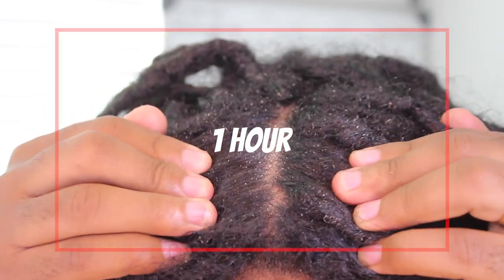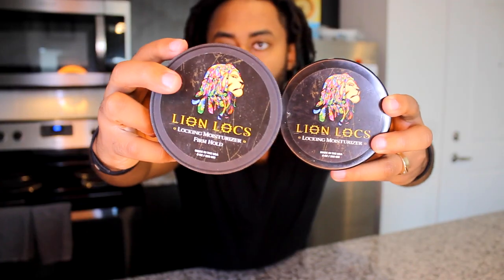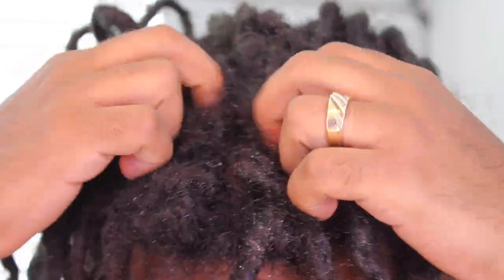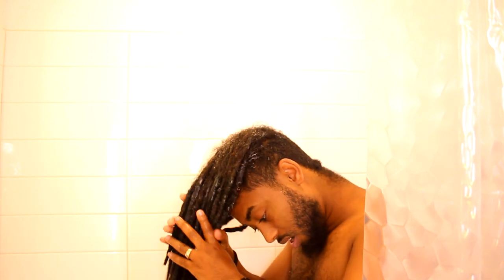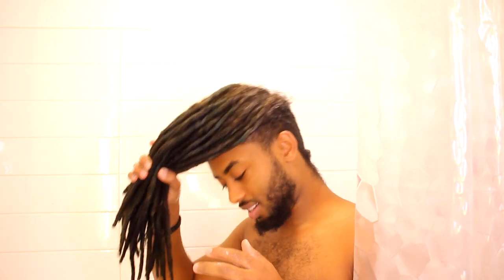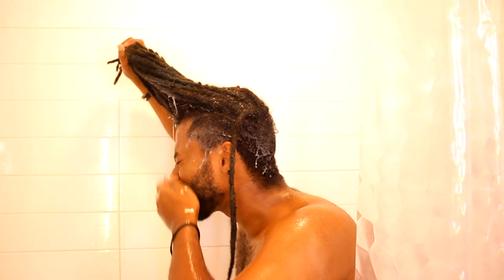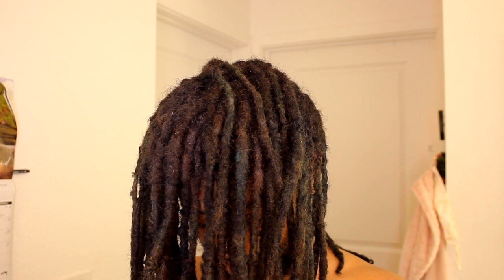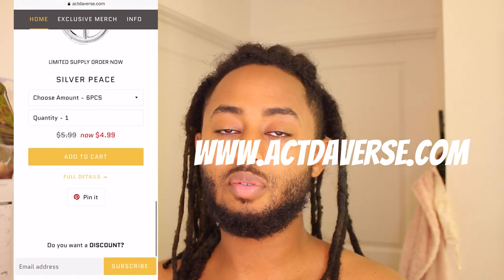How To Wash Dreadlocks - COLD WATER SHAMPOO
Thank you guys for watching my video today. Make sure to check out Lion Locs products and also ActDaVerse Jewelry whether you have locs, braids, twists or etc...

this link includes:
Dreadlock update
Dreadlock transformation